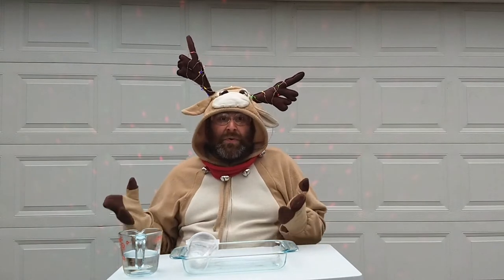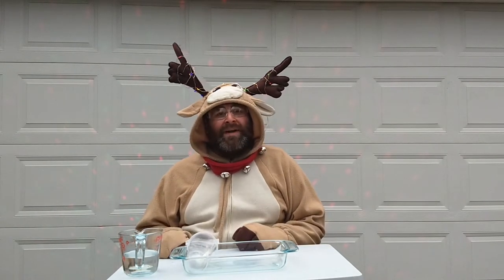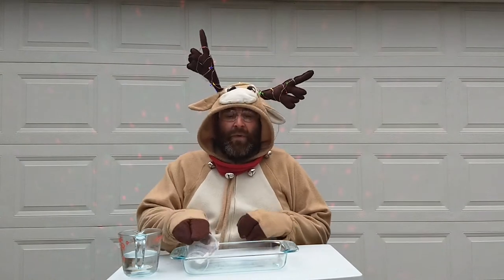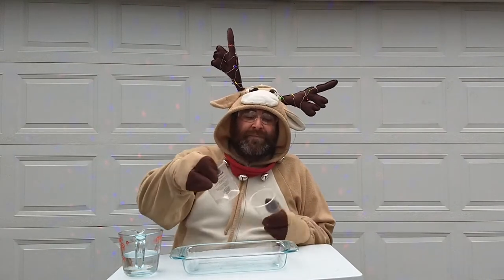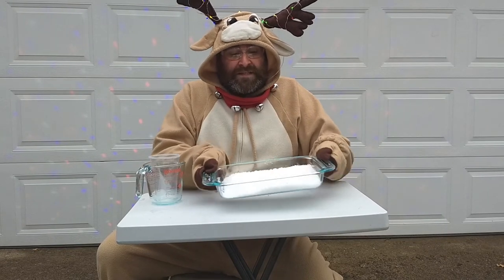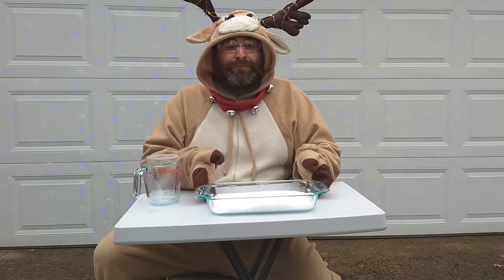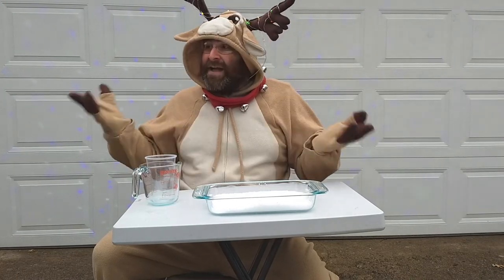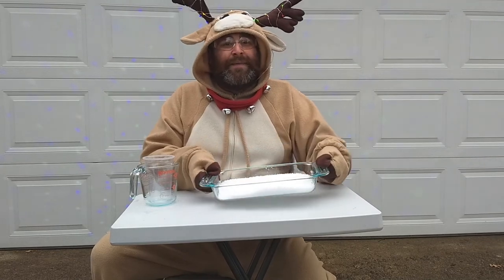Demo: Instant Snow